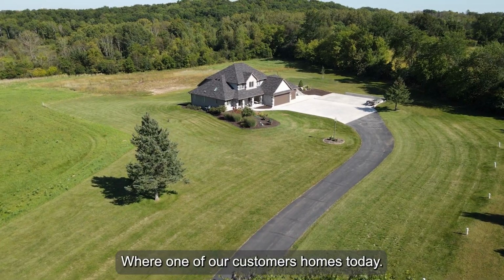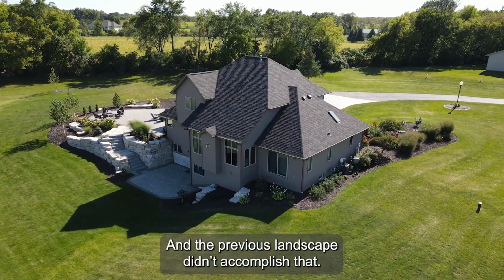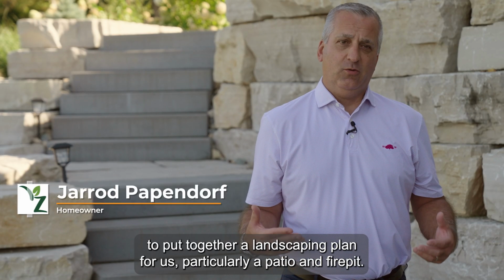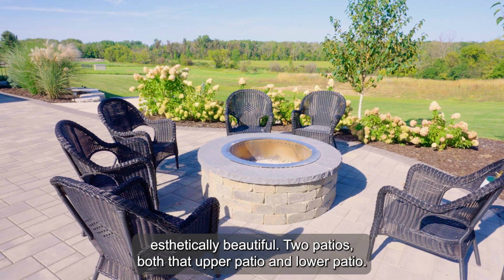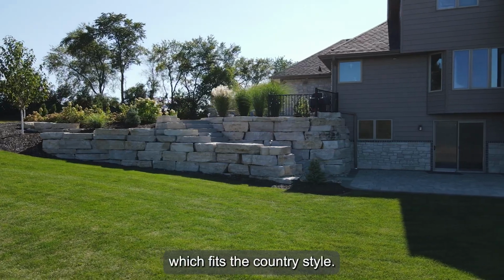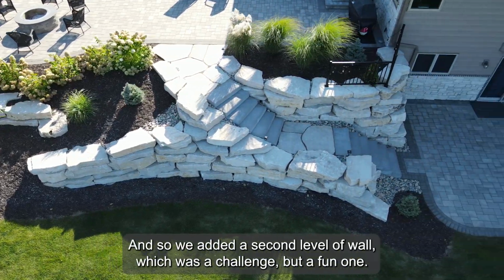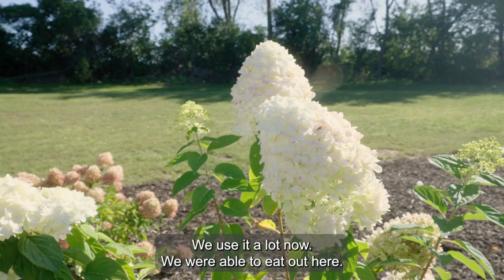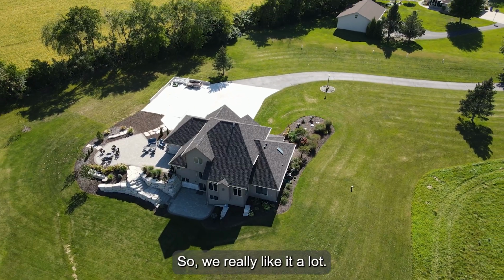Landscape Renovation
Van Zeeland Nursery & Landscape removes an outdated landscape as this gorgeous home and puts in new highly functional outdoor living space for the family who owns the property.